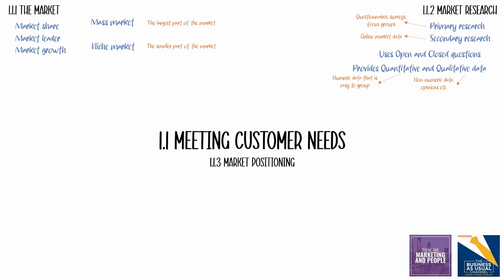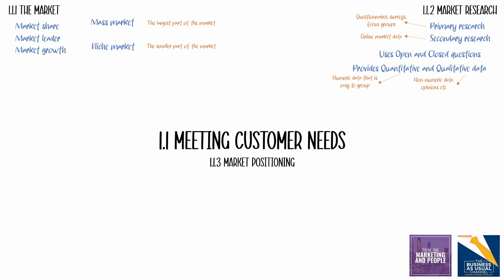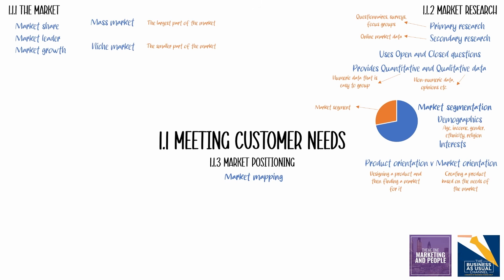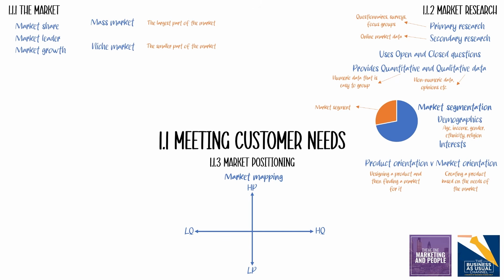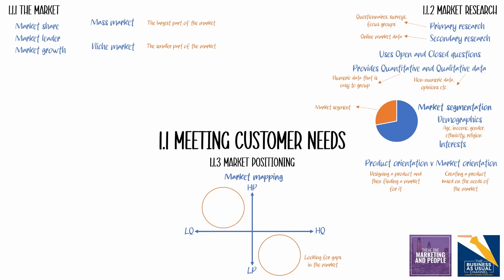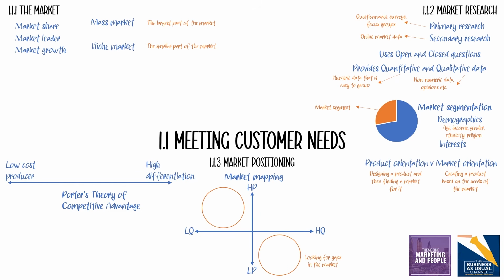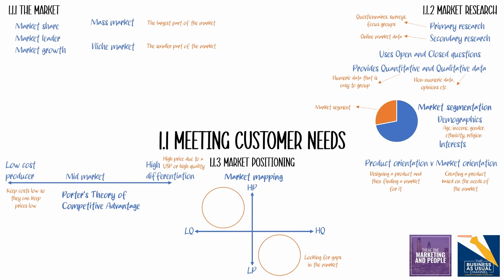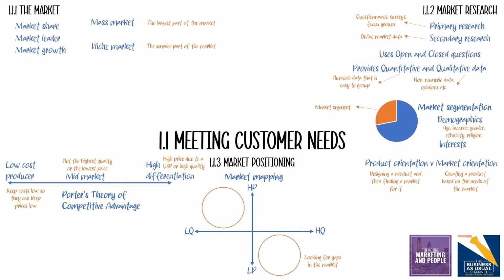1.1 Meeting Customer Needs in 12 minutes! (Edexcel A Level Business Recap)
A *brief* recap of 1.1 Meeting Customer Needs

This is the first video in this playlist series, all of Theme 1 and Theme 4 is now available to get ready for Paper 1!

This word document has a ton of past paper questions mapped to each topic. Use it to practice exam questions on the topics covered in this video!

This video explores the links between Theme 1 and Theme 4 - essential for anyone about to do Paper 1 or a Paper 1 Mock!

This playlist covers everything you need to know on Exam Technique for Edexcel A Level Business!